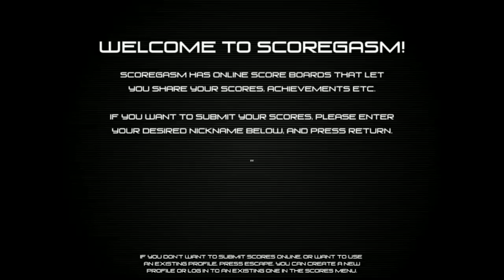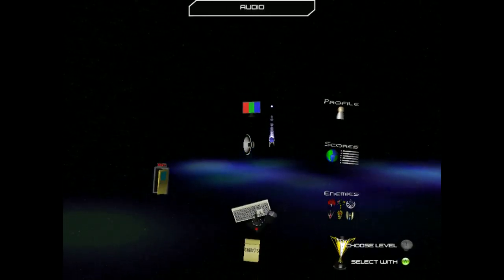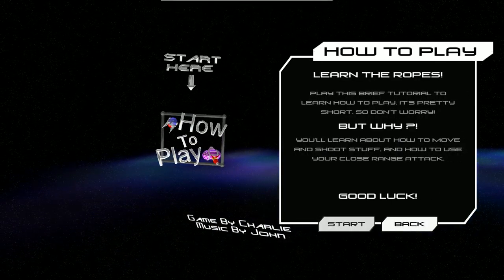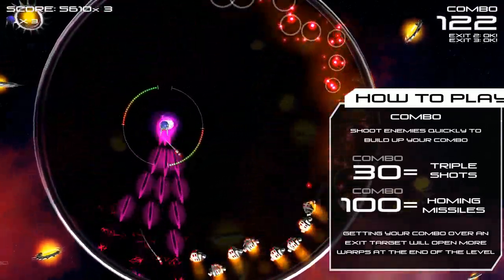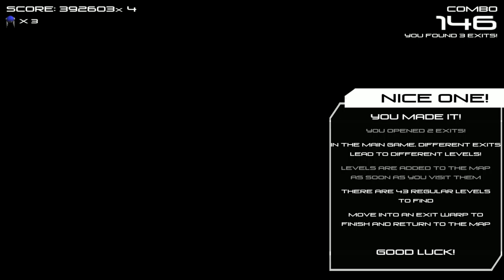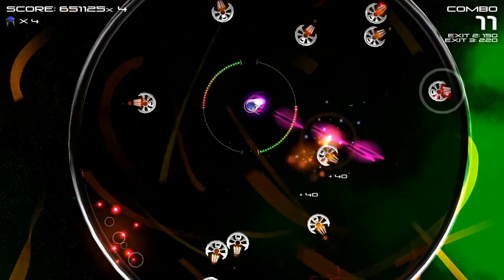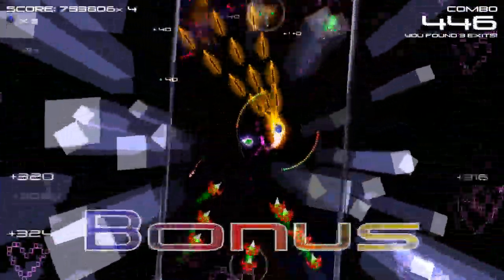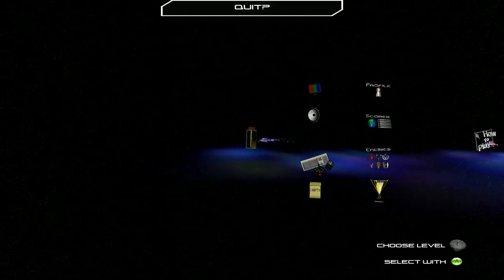phann plays Scoregasm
Was it good for you, too, baby?